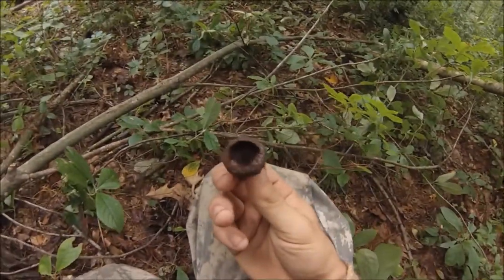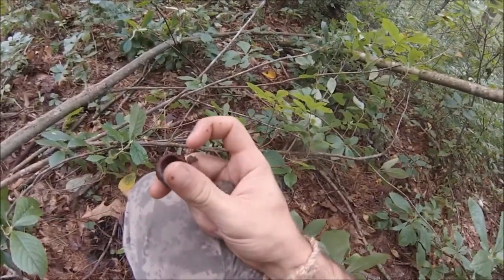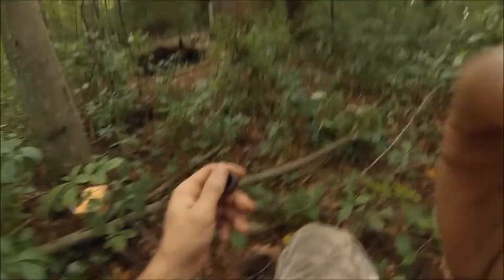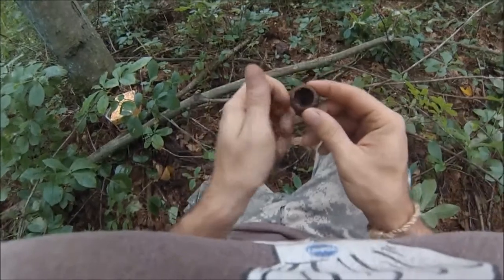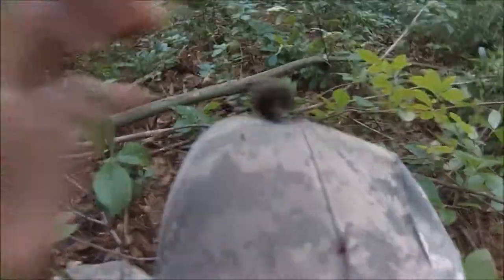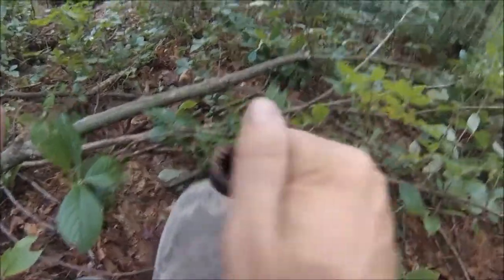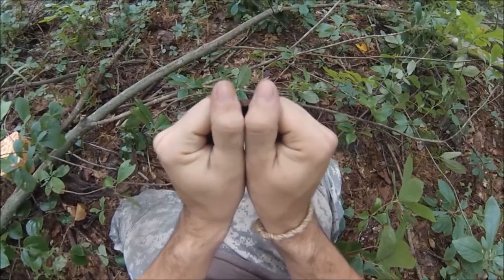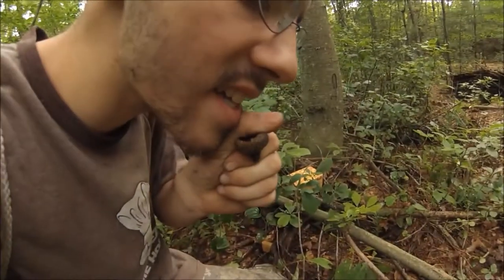Quick Tip Acorn Whistle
A whistle everyone can make with no craftsmanship required.  Can come in handy in a survival situation or just for some fun.

Anything I missed?  Something you want to see? Have a question?